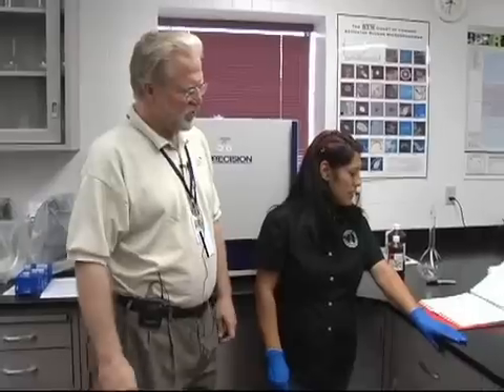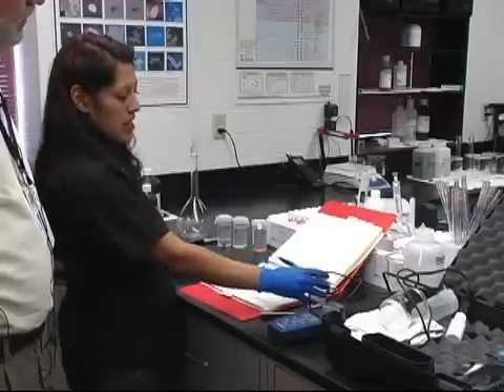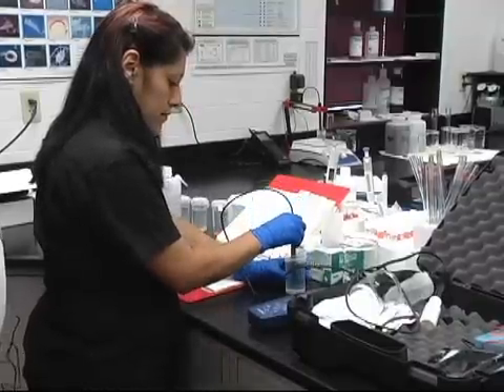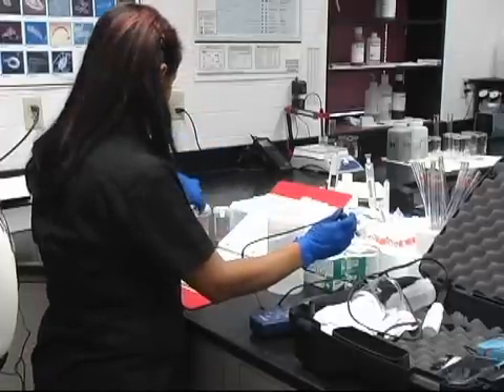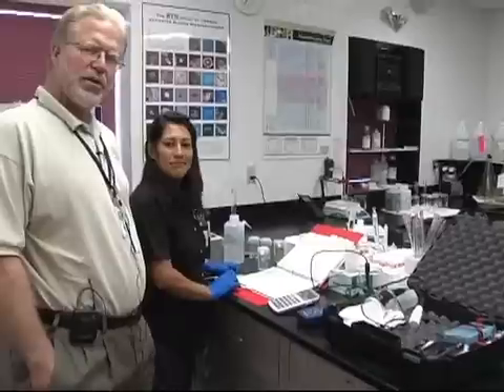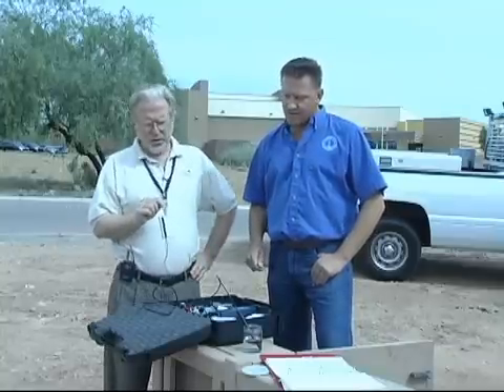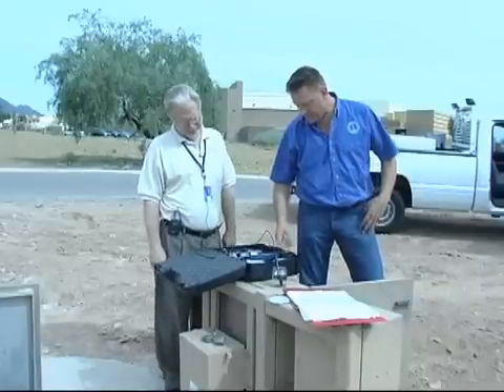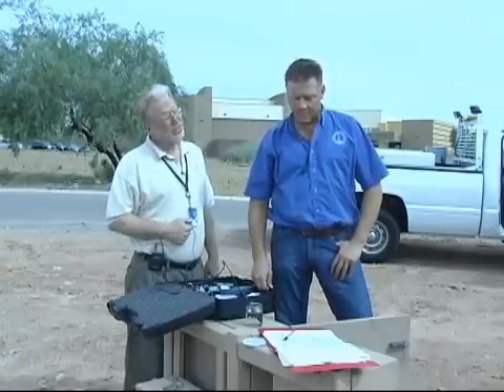Waste Water Treatment - Conductivity